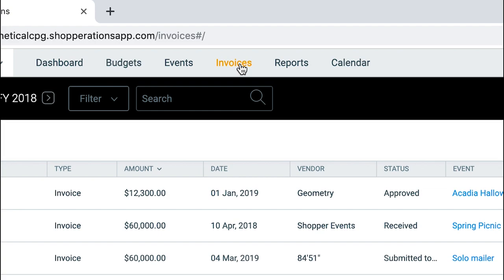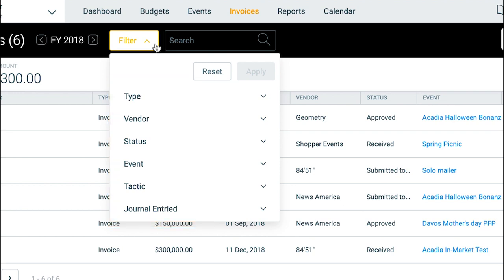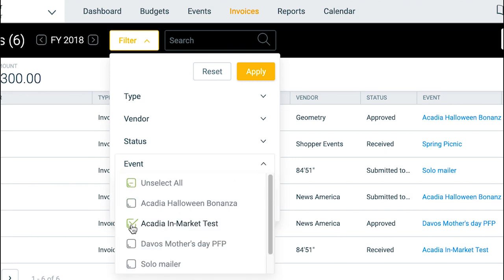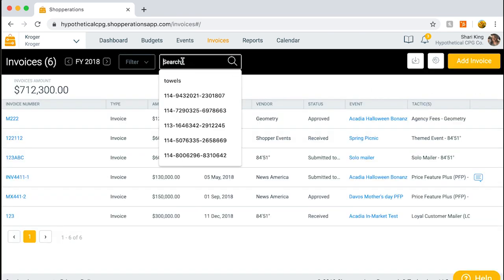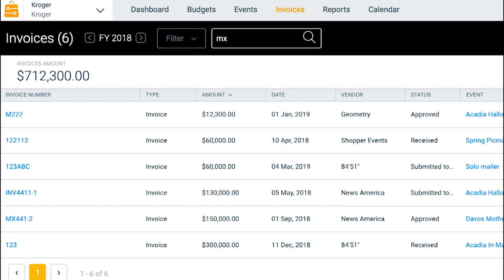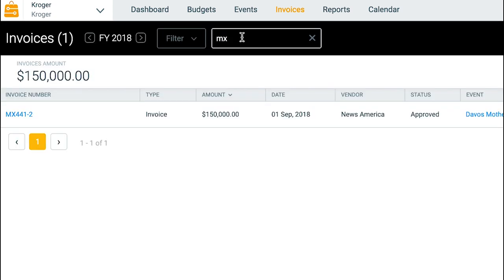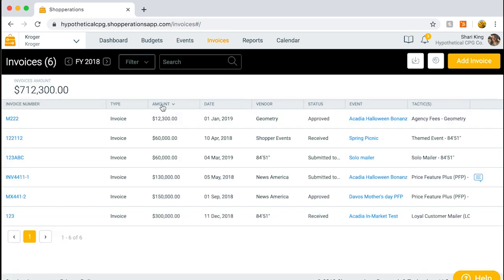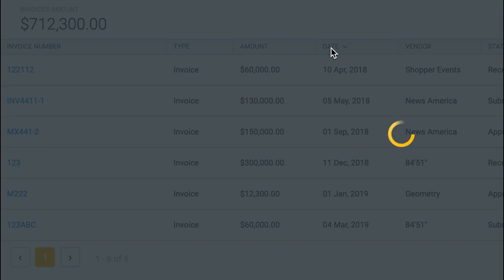Shopperations Tutorial: Searching Invoices & Deductions for Trade Reconciliation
One of the biggest challenges in Trade Spend Management is tracking down specific invoices and deductions during monthly reconciliation. "Spreadsheet Hell" often means digging through emails to find a specific claim number.

In this tutorial, we demonstrate how Shopperations acts as a centralized System of Record for all financial documents. Learn how to quickly locate specific liabilities using powerful search and filter capabilities, ensuring your audit trail is always accessible.

Key search capabilities:

Smart Filtering: Narrow down documents by Vendor, Status, Event Name, or Tactic type.

Invoice Search: Locate specific claims instantly by typing full or partial invoice numbers.

Sorting: Organize financial data by date or amount to prioritize large deductions.

Timestamps:
00:00 - Intro: Locating financial documents in Shopperations
00:14 - Method 1: Using Filters (Vendor, Status, Tactic)
00:40 - Method 2: Searching by Invoice Number
00:59 - Method 3: Sorting Columns (Ascending/Descending)